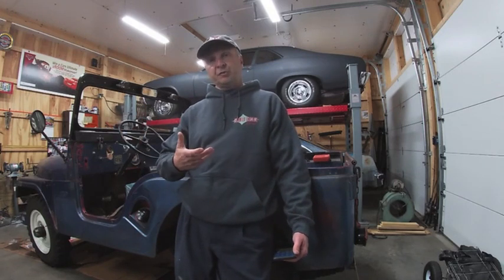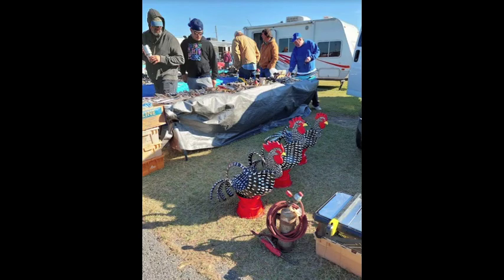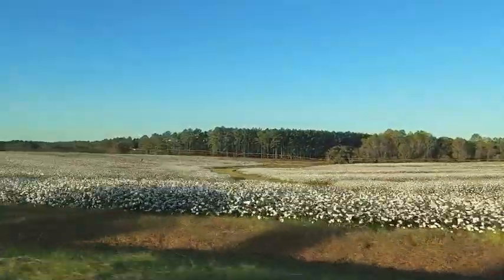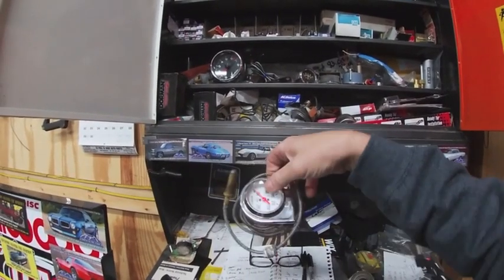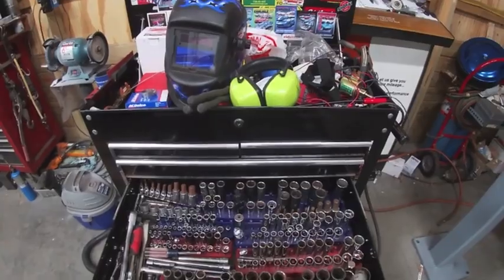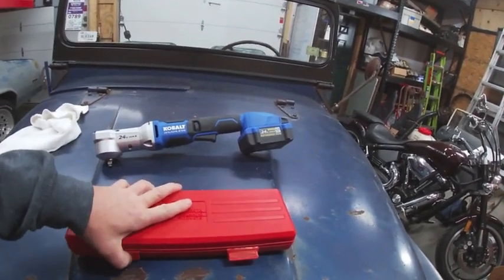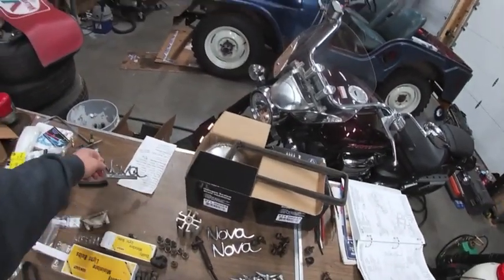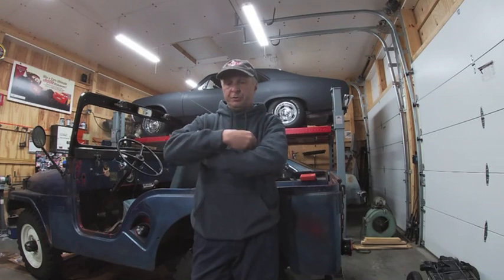Moultrie Swapmeet 2021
Review of my first time at the Moultrie Georgia Swapmeet.